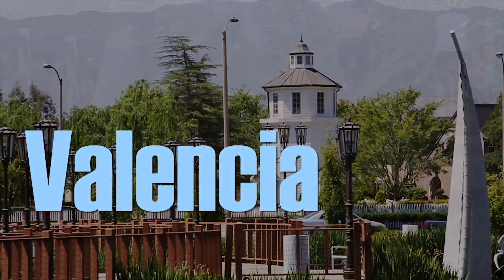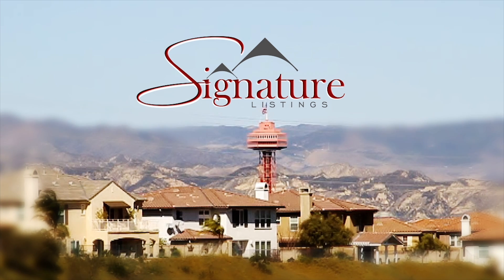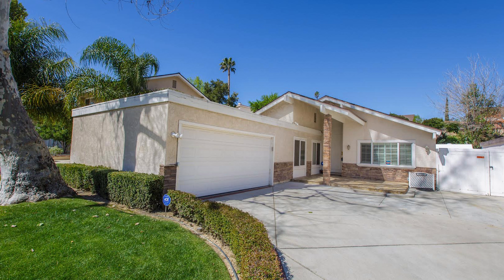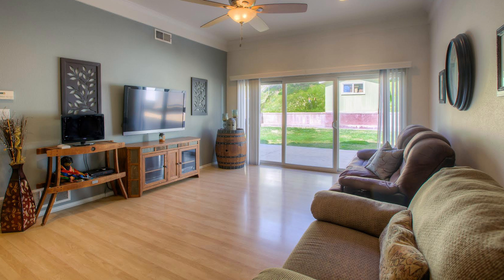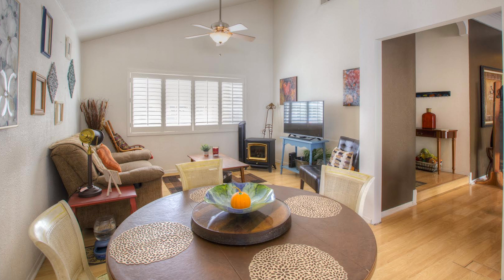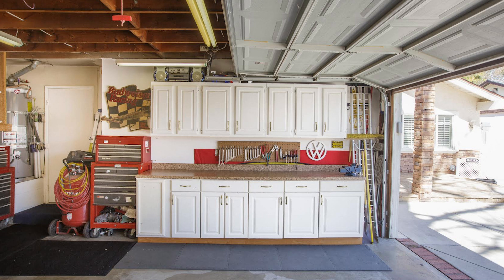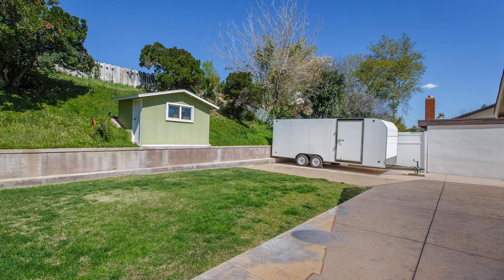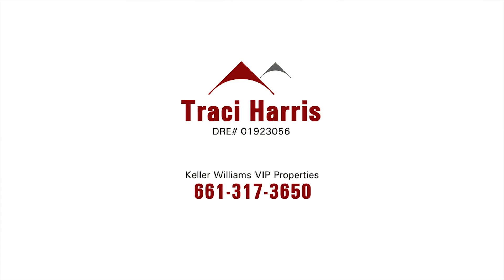Traci Harris Signature Listing on Via Brasa in Valencia E183